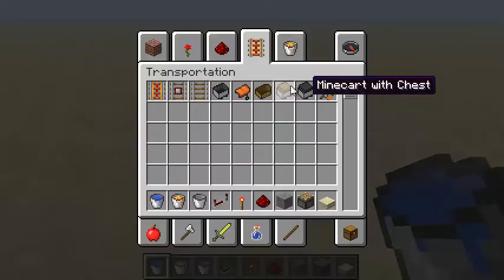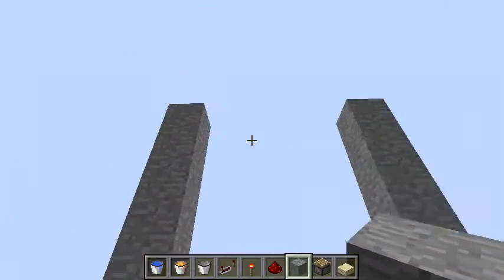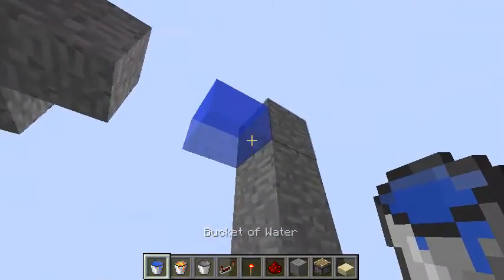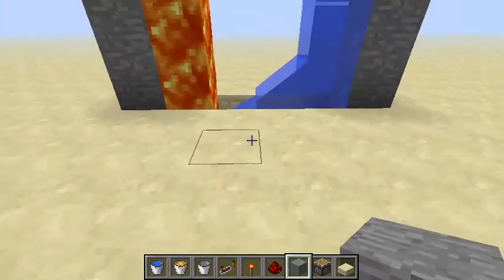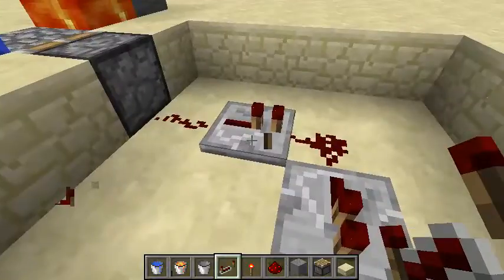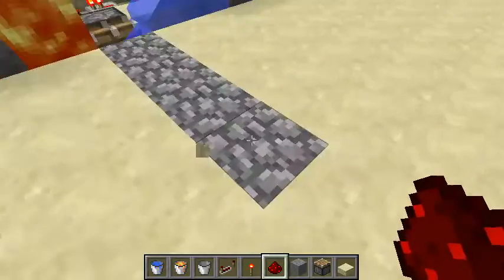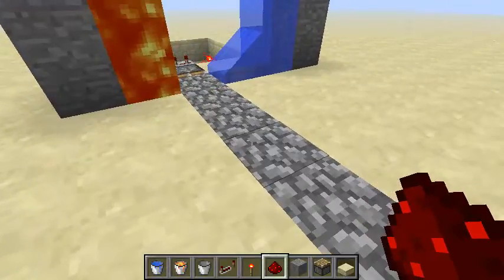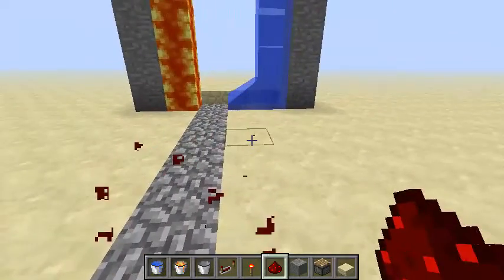Minecraft Tutorial #1 Automatic Redstone Powered CobbleStone Generator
Minecraft Username:
rainbowderp2010